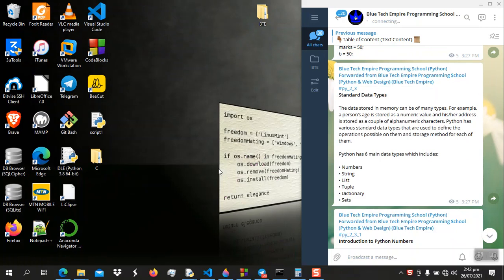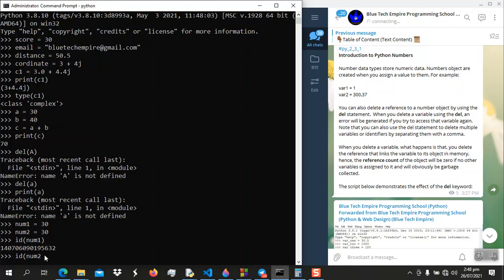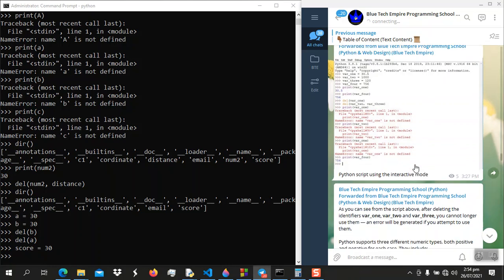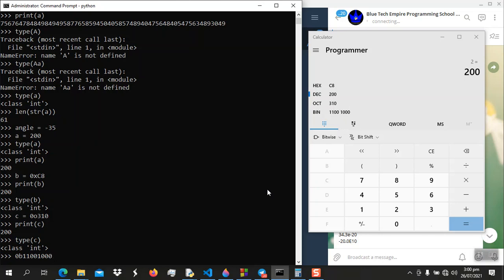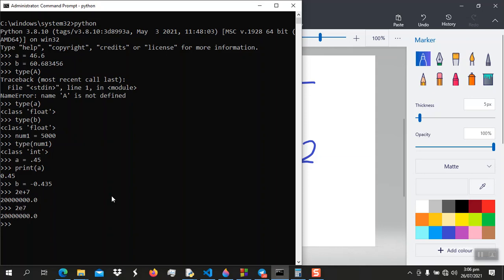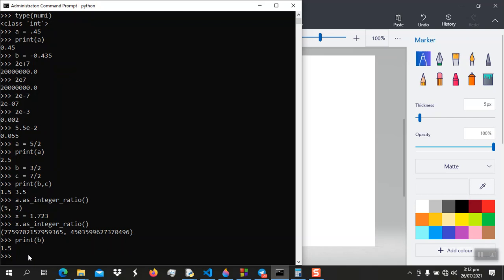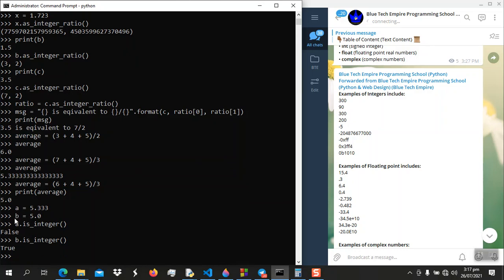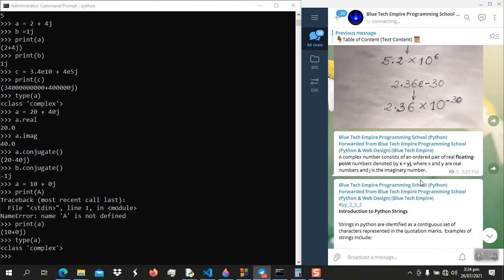Understanding Python Numbers (int, float & complex)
In this video you will fully understand how python represents numbers (int, float and complex) and how you can use them in their different flavors. You will also learn the important methods this available within the int, float and complex data type and much more!